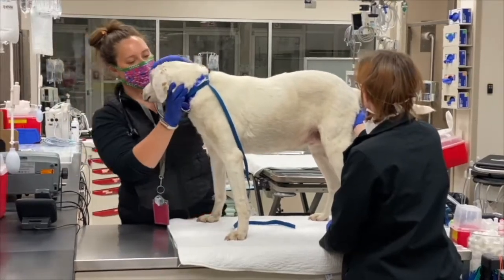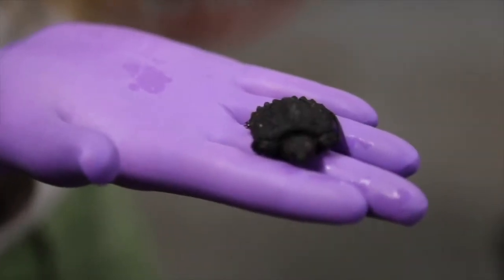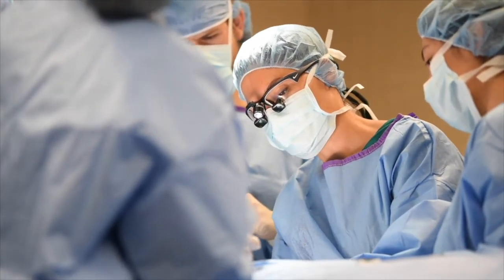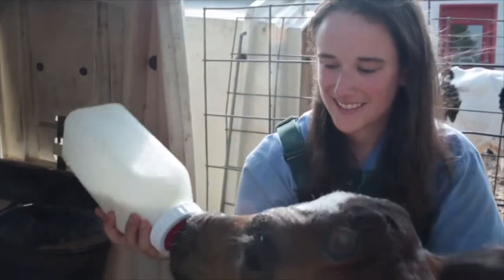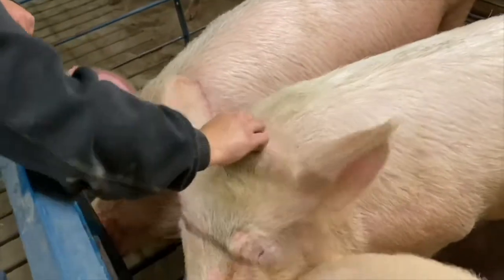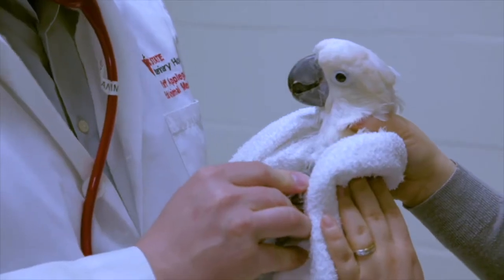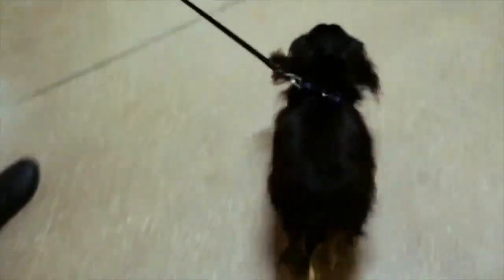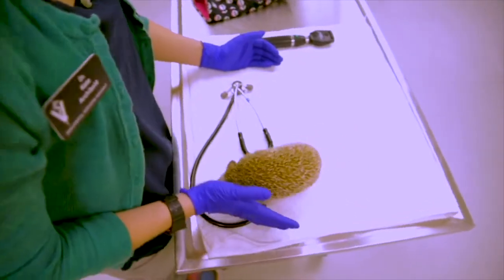NC State College of Veterinary Medicine Student Tour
A group of NC State College of Veterinary Medicine students lead a virtual tour designed to give perspective students a brief glimpse of the campus and some programs.